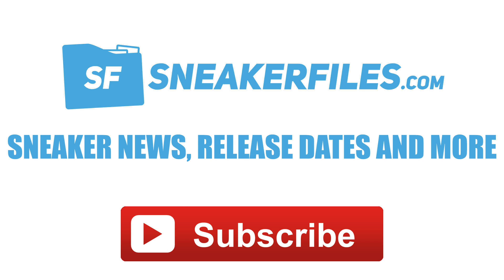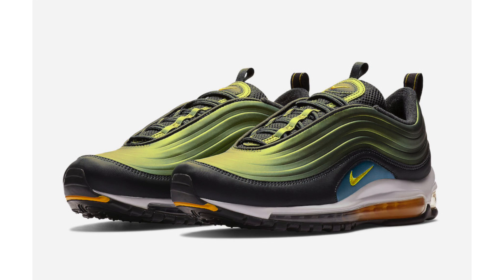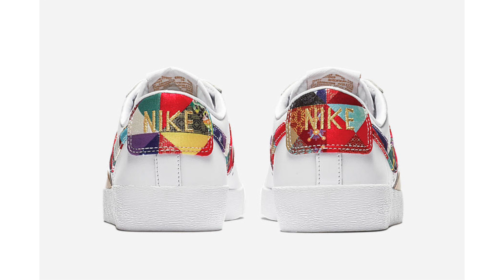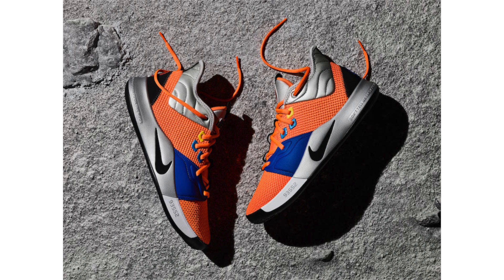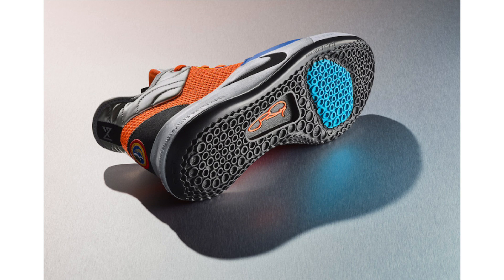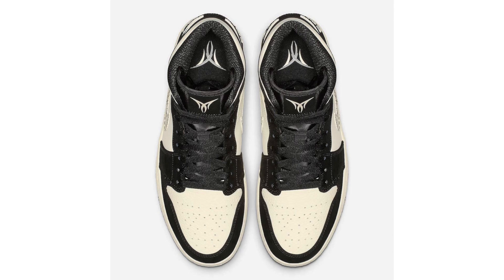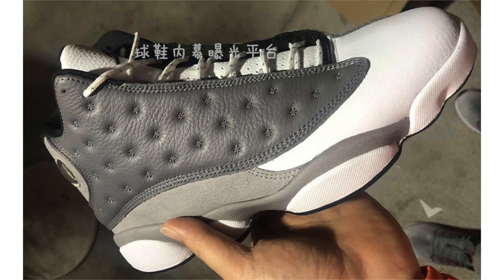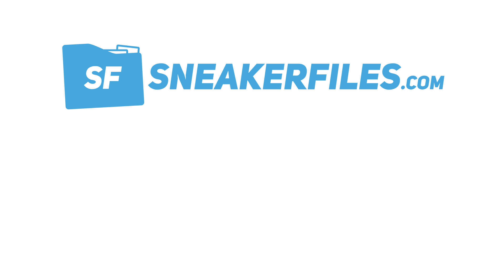AIR JORDAN 13 ATMOSPHERE GREY, JORDAN 2 BHM, JORDAN 1 EQUALITY AND MORE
Sneaker News: First look at the Air Jordan 13 Atmosphere Grey, Air Jordan 2 BHM (Black History Month) and the Air Jordan 1 Mid Equality. A detailed look at the Off-White Nike Air Max 90 Black and Desert Ore also in kids and toddler sizing. Nike unveiled the Nike PG 3 NASA and Nike Zoom Kobe 1 Protro 81 Points. Both the White and Black Nike Blazer Low Chinese New Year. The Nike Air Max 97 LX Anthracite and Amarillo releases in February. Release info for the adidas Ultra Boost 2019 Refract.